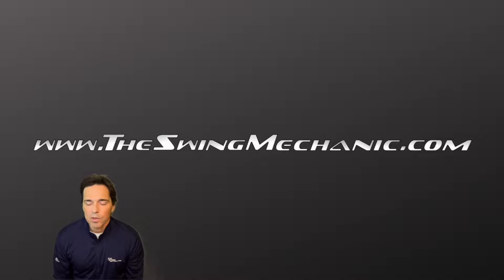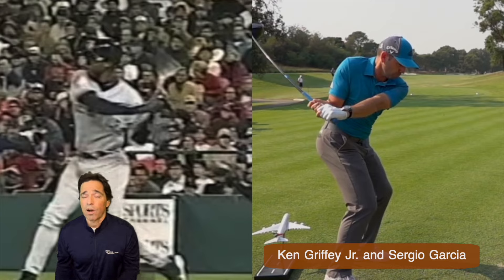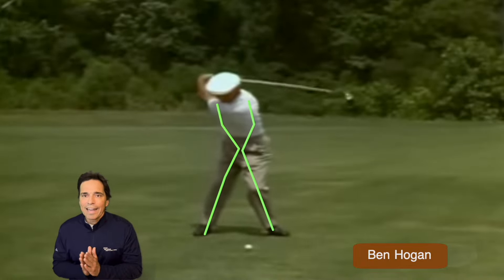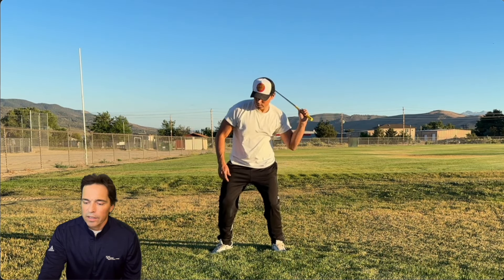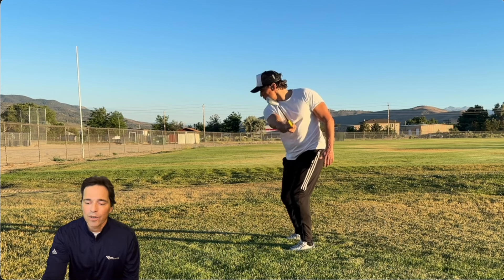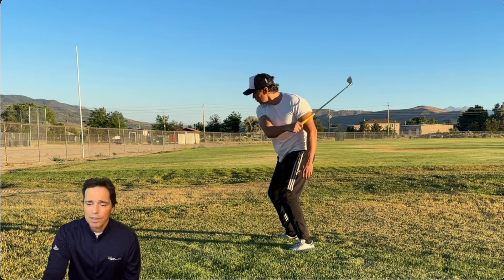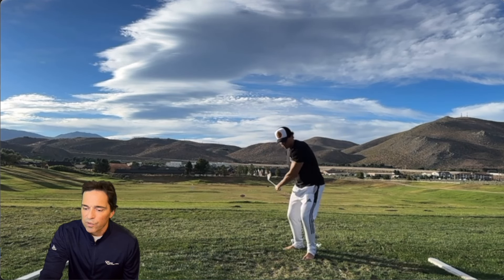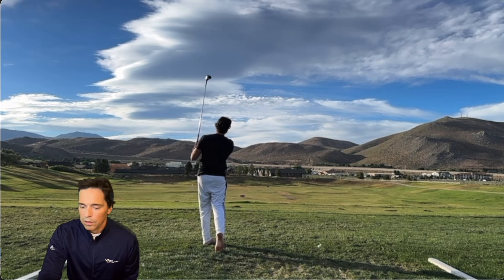Balance In Golf - Grab a Small Club and Feel a Great Swing Now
In this video, I show you how to create new positions in your golf swing with just two simple swing thoughts.